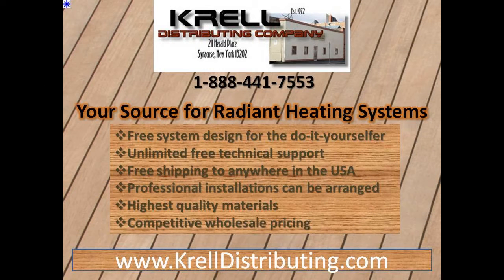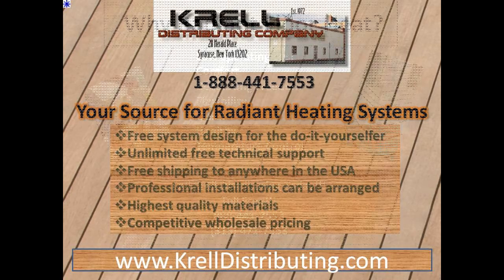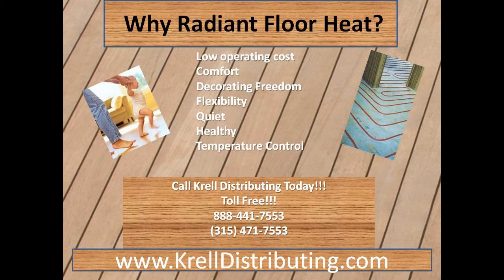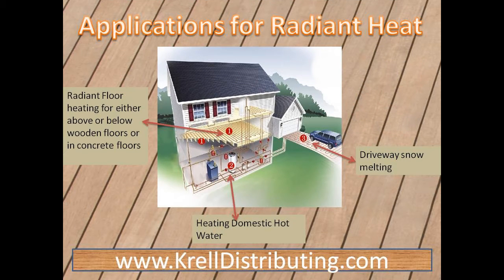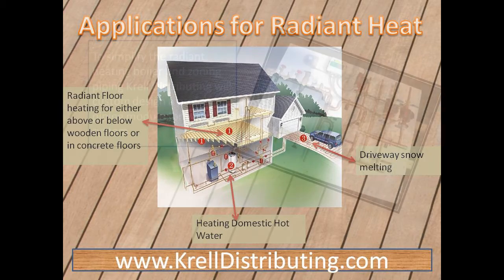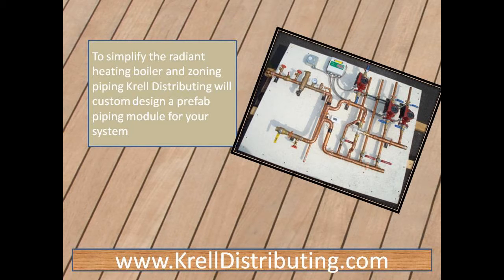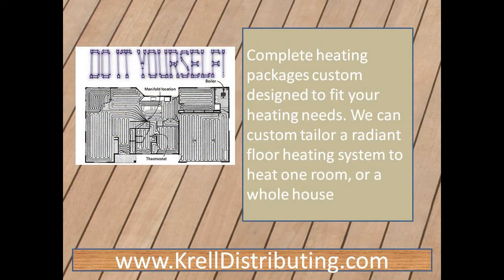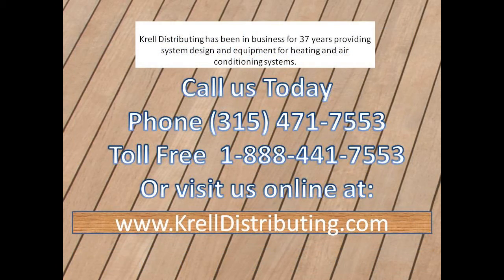condensing boilers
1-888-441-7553 Radiant heat save thousands Do it yourself .
If you're tired of stepping out of the shower onto a freezing cold tile floor, maybe it's time for you to look into radiant floor heat--particularly if you're building a new bathroom or doing major remodeling (most types can be difficult to retrofit). DIY Radiant heat is warm and cozy underfoot--it warms you with radiant energy instead of by blowing warmed air into the room the way a more typical forced-air heating system does.
DIY Radiant heat floor systems are either hydronic (hot water) or electric. Hydronic systems utilize a system of tubes that wind beneath the floor, transferring warmth from the hot water that circulates within them. They require a special water heater. Electric radiant systems use special electric-resistance panels, coils, or foil to radiate heat. Because these are essentially like the innards of a large toaster, they can draw substantial electric energy when turned on.
Unless you have great access to the underside of the floor you want to heat, DIY radiant heat is not easy to retrofit under an existing floor. It's easiest to install it in new construction or where you're tearing-up the floor during a big remodeling project.
What's the Right System?
The first big question is: Which type of system is better for your DIY Radiant heat project — hydronic or electric? In the case of constructing a new home, a hydronic system will likely be the best choice for use as a sole source of heat for the whole house. If you're building a new home and want to use DIY radiant heat to "spot warm" the home, hydronic may still be your best bet, but the final decision may depend on the difference in cost. Compare prices for both types and explore the varying products on the market before plunking down any money.
Electric systems may be your best bet for remodeling. For one thing, hydronic floor systems can elevate the floors by a couple of inches, which can be a problem when remodeling. Some thin electric systems only elevate the floor by about 1/8 inch. Also, the concrete slab of hydronic systems can take a few hours to heat up once they've been turned on. Electric systems usually take between 30 minutes and an hour to heat up. In most cases, electric systems are governed by a timer and a thermostat that homeowners preset with on/off cycles.
 While the electricity cost of generating 1,000 Btu's may be cheaper with a hydronic system than with an electric system, the way the systems function plays quite a role in energy costs. Hydronic systems are generally left on for a period of months to accommodate the lengthy heat-up time of the systems. Electrical systems are usually timed to switch on and off according to when the homeowners will be at their house. The many "off" sessions cut down the cost of electricity. So consider your lifestyle and how you will be using the heating system.
Cost of installation depends on the nature of the job. For remodeling projects or single-room installations in new homes, hydronic systems will cost more to install. However, in large jobs such as whole-house applications in new construction, a hydronic system will cost less. Krell can help dtermine which system is best meets for your needs
DIY Radiant Heat Hydronic Installation
As mentioned earlier, the tubing in hydronic systems is usually embedded in a concrete slab or a 1 1/2-inch-thick concrete overlay on top of a wood floor. This is usually referred to as a "wet" installation. The tubing can also be suspended in the space below wooden floors or stapled on top of subfloors, which is commonly called a "dry" installation. But a concrete or "wet" installation provides better soundproofing and fireproofing, as well as adds stability and protection to the tubing for a sturdier floor. Almost all tubing for hydronic systems is guaranteed for 25 years, with a lifetime expectancy of 100 years. If you're absolutely determined to tackle a DIY Radiant heat projects yourself, you can take advantage krell distributing's  technical support and design services.